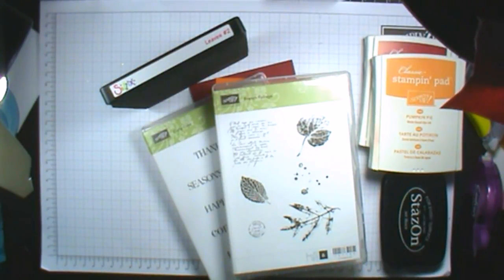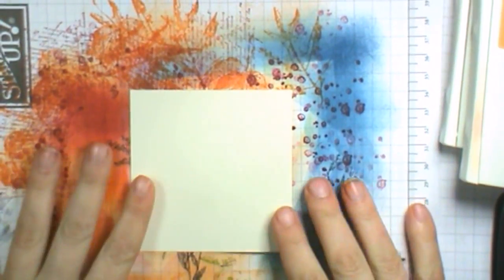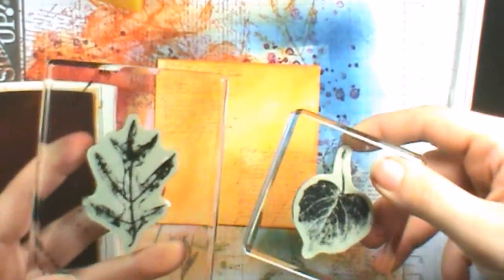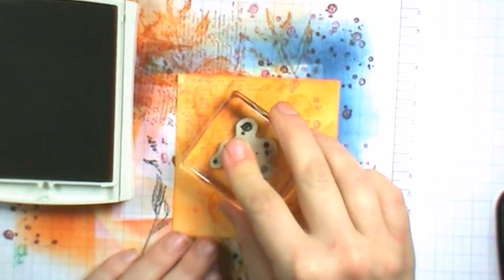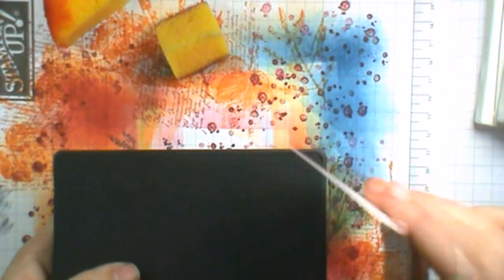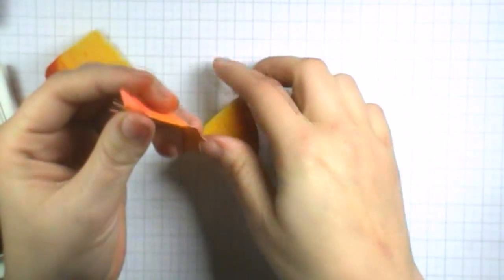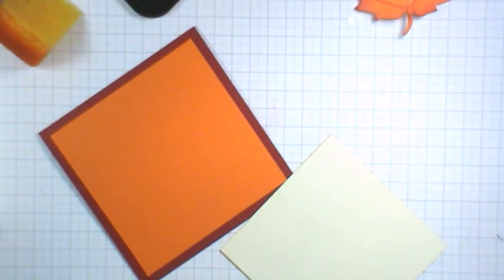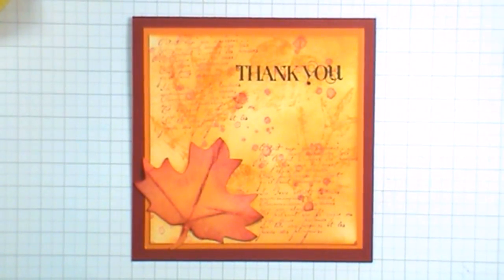Sunday Stamp-a-Long 7/8/2011